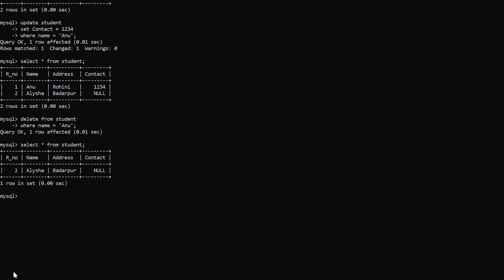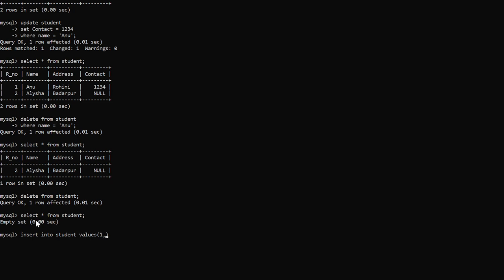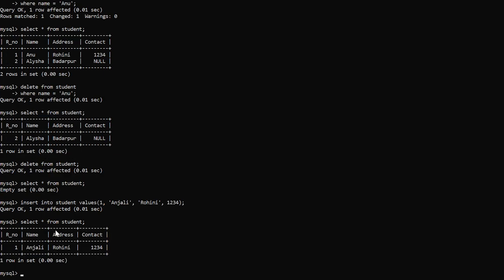MYSQL Basic Commands Part II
As we have discussed basic SQL queries in our previous video about creating and inserting record. In this video we discussed about alter, update, delete and drop commands.
For creating and inserting record you can check previous video